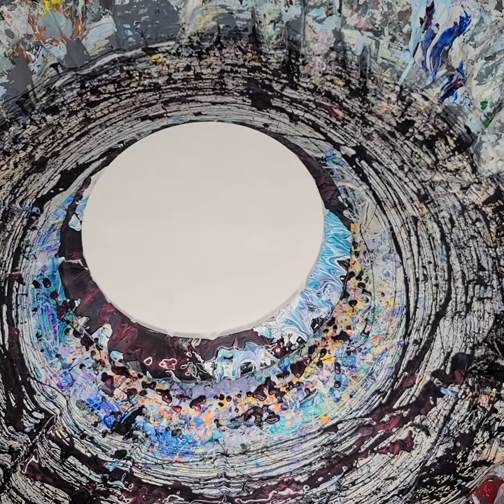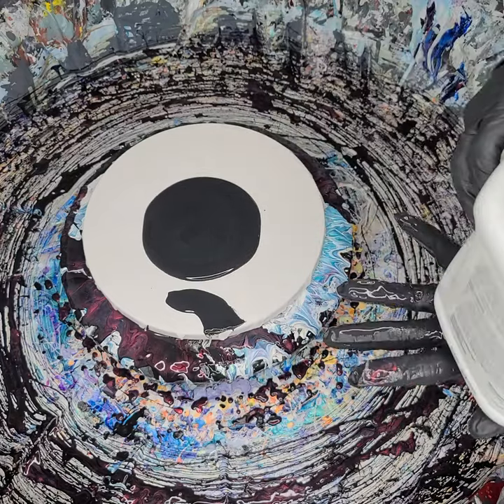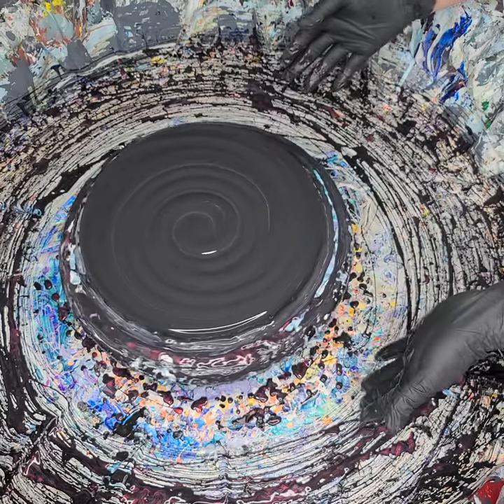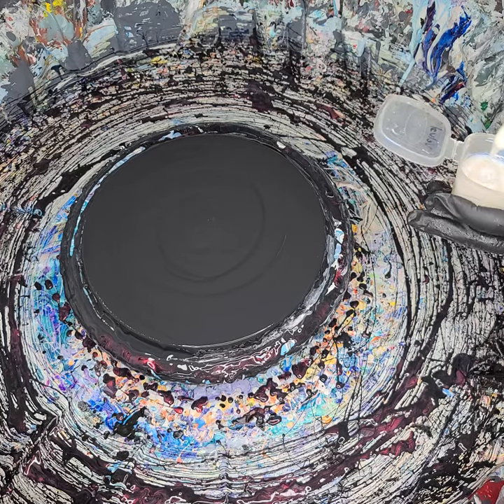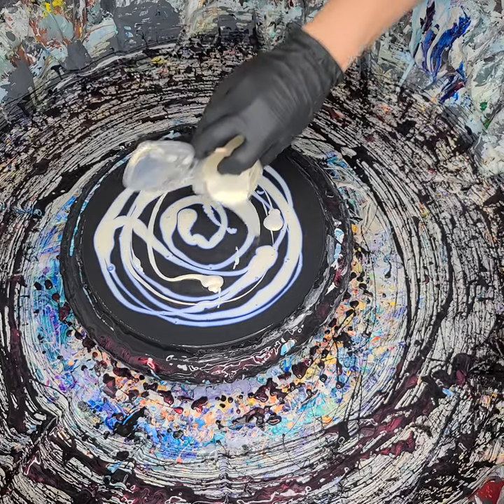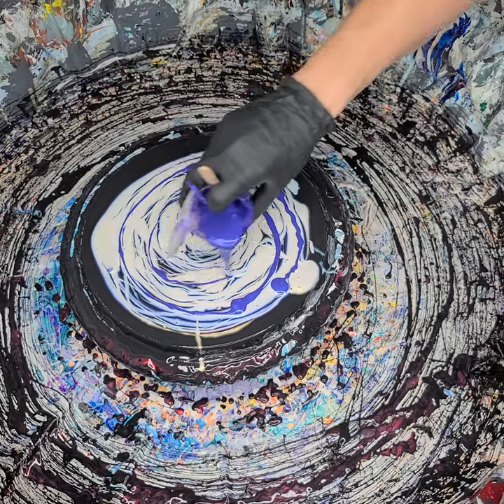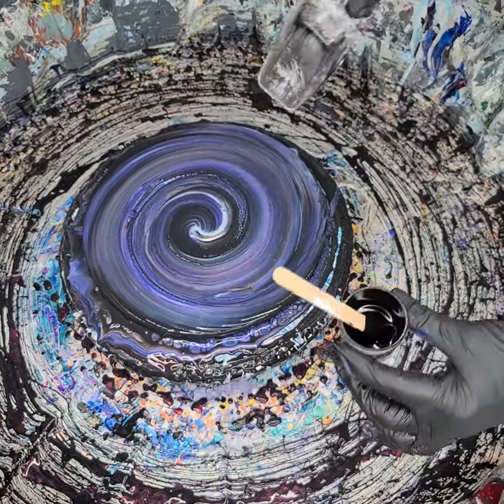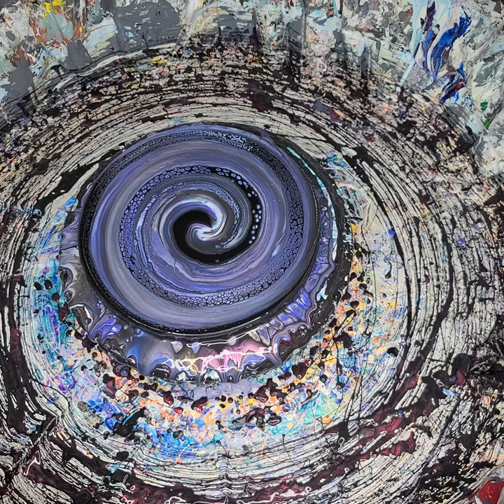#210 - Interference Spin, Swipe, Swirl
Cell Activator - Australian Floetral and Amsterdam Lamp Black in. 3:1 ratio

Pouring Medium - Dutch Boy Dura Clean Cabinet, Door & Trim  high gloss (Found at Menards) and JoSonja Gloss varnish in. 3:1 ratio.

Pillow - Tricorn Black from Sherwin Williams Color to Go

All This Little Pigment pigments are used in this painting, as follows:
Velvet
Ball Gown
Mackaw
glisten
Comet
Sequins
Constellation

This is a fairly easy pour if you have the right gadgets.  Other than the paints themselves you need:

- A notched spreader/scraper tool
- A small, flat bottom, wide mouth scoop
- A dotting tool (or even a dull pencil)
- A turntable is helpful but not necessary

My tips for this method are:
- What I refer to as a pillow paint is really more like a flood coat.  Quite thin.  I still like the thicker pillow paint, but in a very thin layer.  In that way, the other colors can spread easily but stay on top somewhat.
- Spiral in both directions seems to help the circles keep their shape.  I think the tension helps contain the cell growth.  I will keep experimenting with this, but that's my story and I'm stickin to it at this point.
- Make sure your drying area is LEVEL in order to keep those pretty circular effects.  A little sliding goes a long way towards distortion.
- When using the spreader/scraper tool, I have it at a 45 degree angle to really pull the paint along.  You don't want to leave too much in the middle.
- I also suspect that one cell activator will create more lacing throughout the pattern, versus multiple cell activators which will create a fun spiral in the center that slowly builds into lacing.

Hope those little tips help you give this a try!